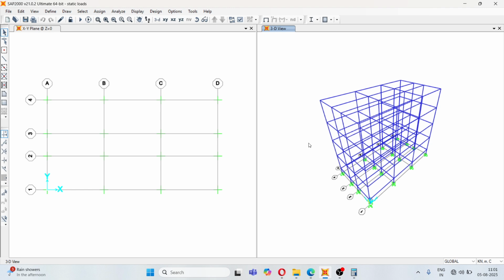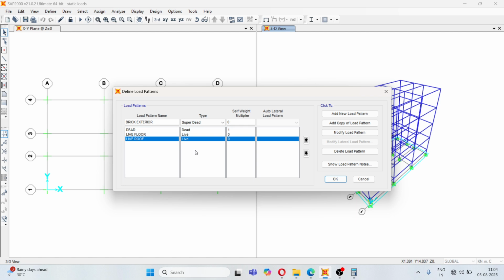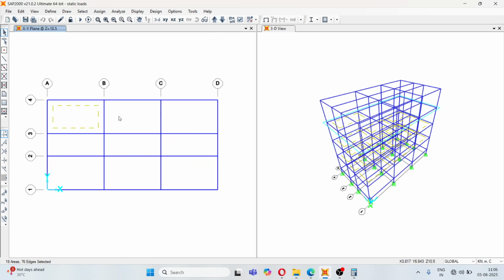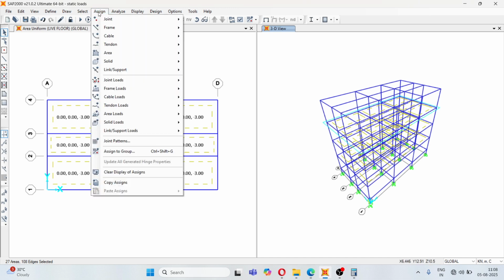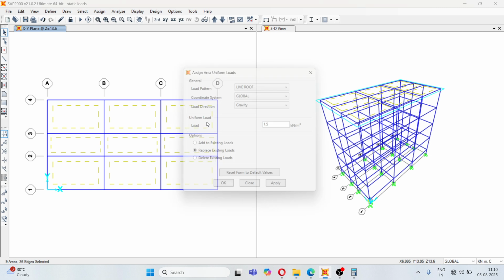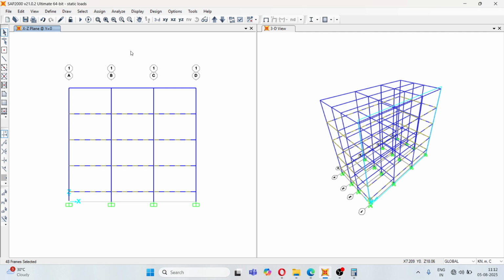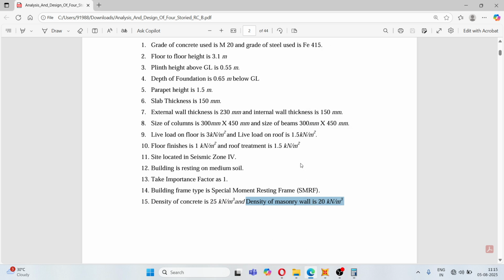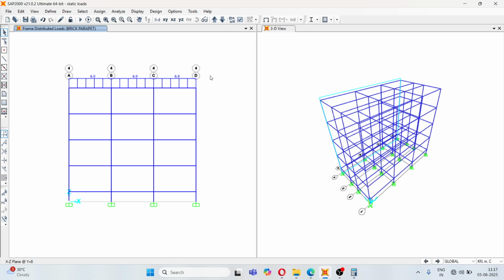Analysis and Design of G+4 storied RCC building using sap 2000 |Load assignment | Floor and UDL load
Part 2: Load Assignment in SAP2000 – Four-Storey Building Design

In this second part of the SAP2000 tutorial series on the Analysis and Design of a Four-Storied Building, we take a deep dive into building load assignments. This session covers:

🔸 Assigning floor loads (static loads)
🔸 Applying member loads such as UDL due to brick walls
🔸 Understanding and differentiating between Dead Load, Live Load, Super Dead Load, and more
🔸 Proper load case definitions and organization in SAP2000

This video helps civil engineering students and professionals understand how loads are practically applied on structural models to simulate real-world behavior accurately.

📚 Whether you're preparing for design projects, interviews, or working on structural models, this tutorial bridges the gap between theory and practical software application.